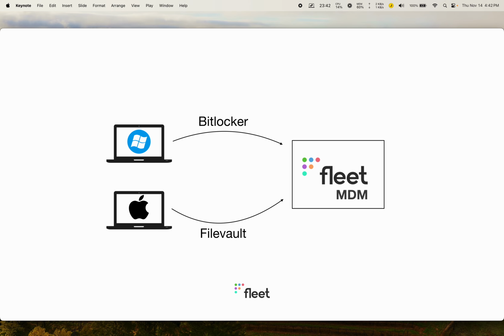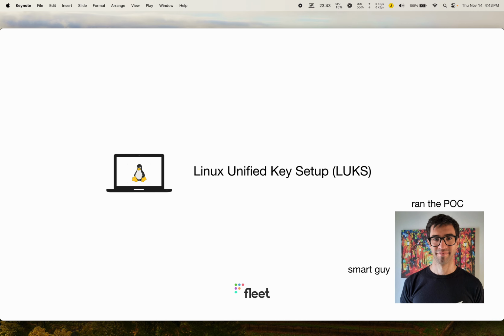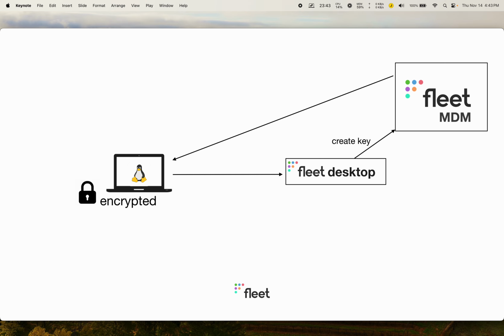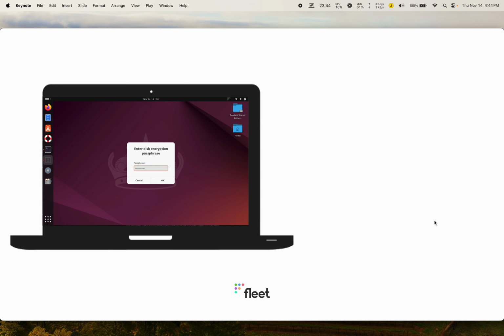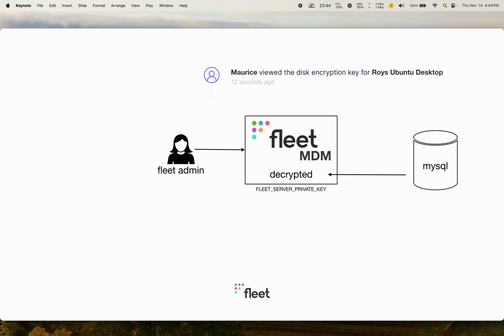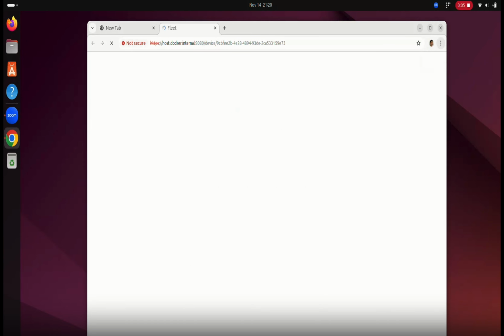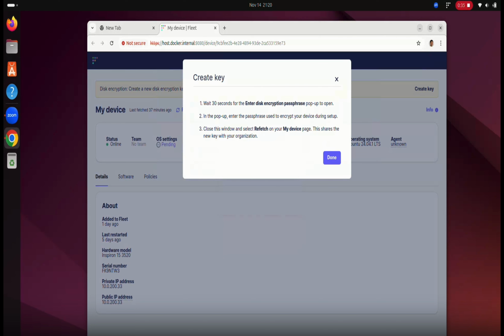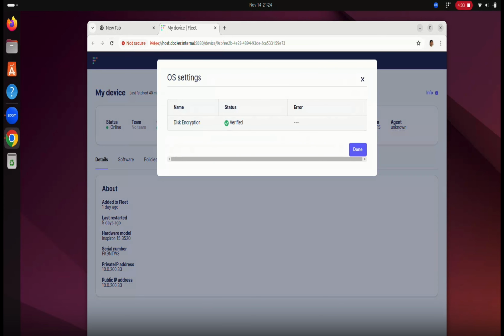Linux disk encryption (LUKS) for Ubuntu, Kubuntu, and Fedora Linux - Fleet sprint demo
Disk encryption & key escrow (LUKS) for Ubuntu, Kubuntu, and Fedora Linux

This feature is slated to be included in Fleet's upcoming release v4.60.0